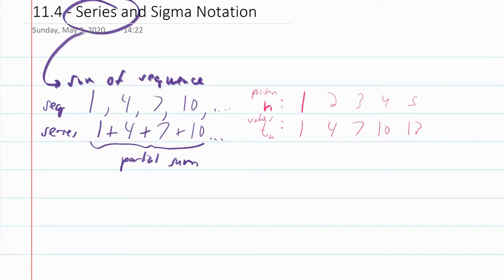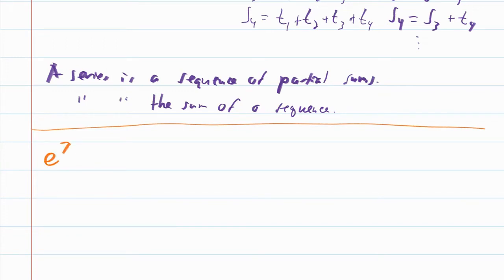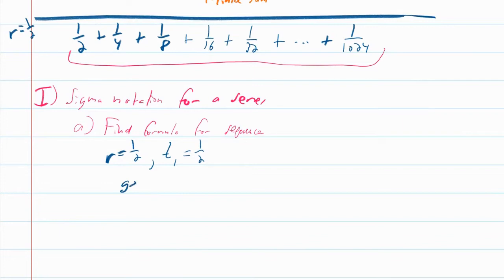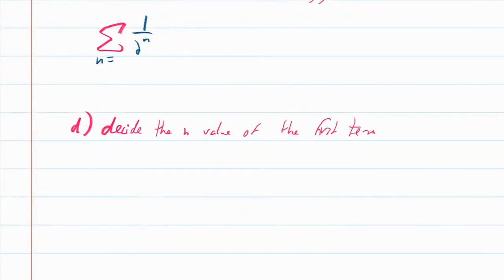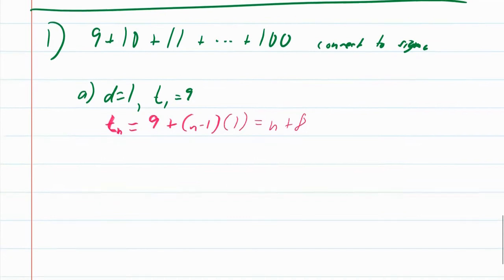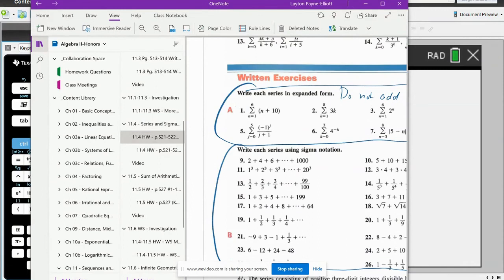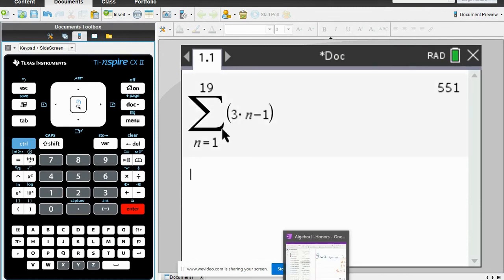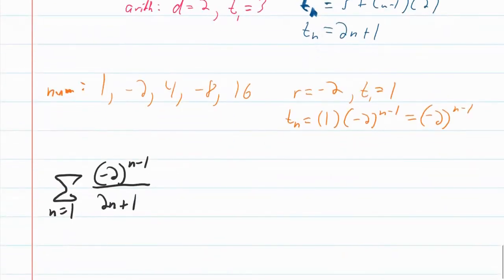Alg2-H - 11.4 Notes - Series and Sigma Notation